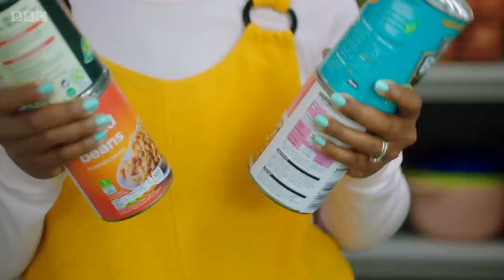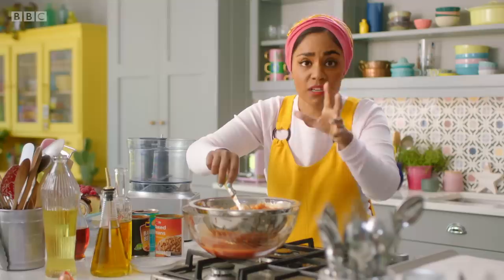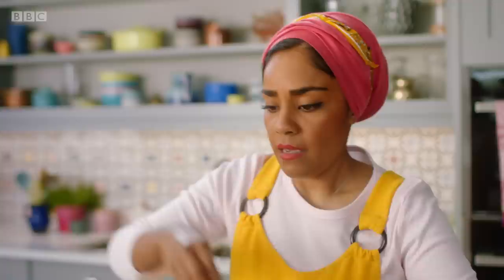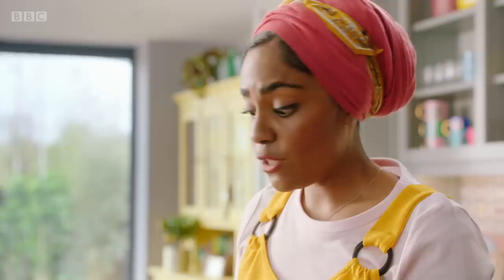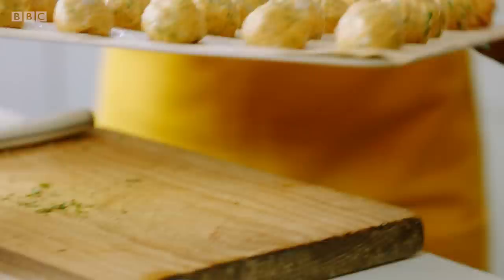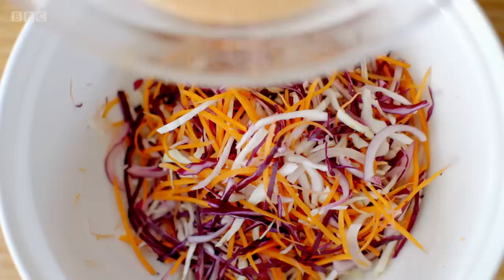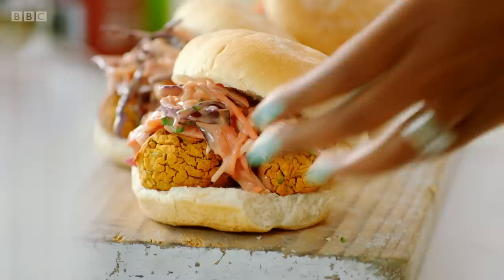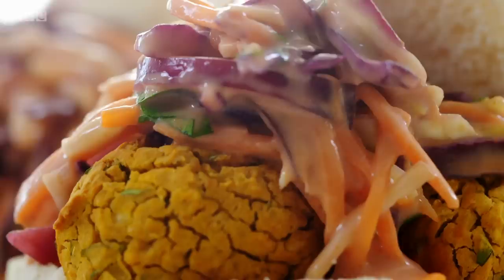Insane baked bean falafel burgers recipe! | Nadiya's Time to Eat - BBC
Unsociable working hours, busy lifestyles and complicated family routines mean it’s not always easy to make time to cook delicious meals.

Nadiya Hussain comes to the rescue with her time-saving kitchen tips, to make sure that everyone has more time to spend doing the things they love, with the people they love.

A tin of baked beans is the surprise ingredient in Nadiya's moreish family friendly falafel burgers.

Nadiya's Time to Eat | Series 1 Episode 5 | BBC